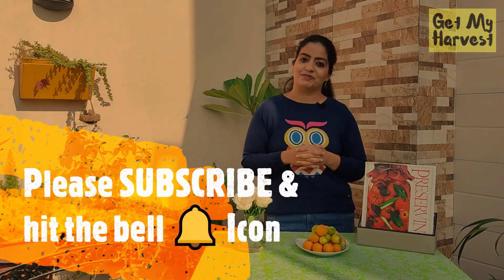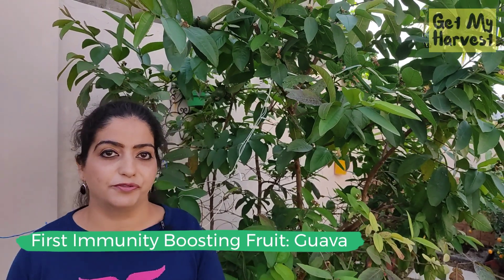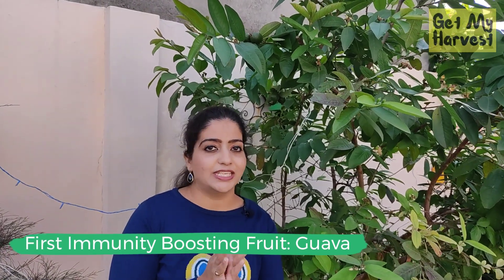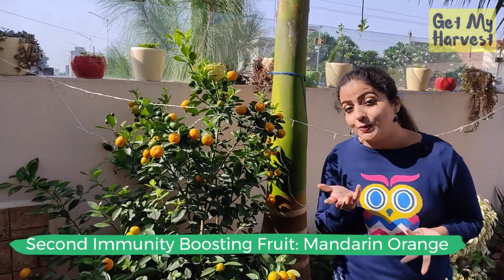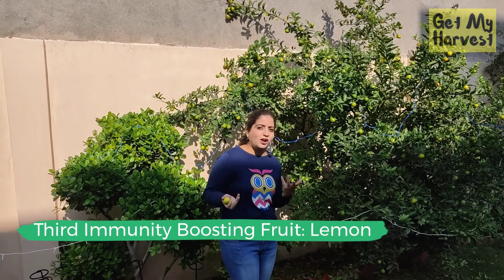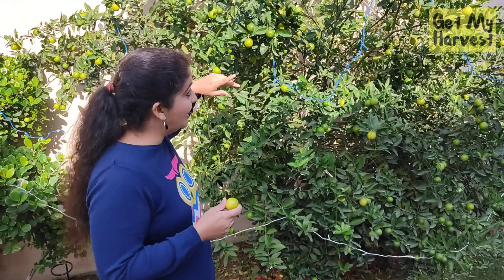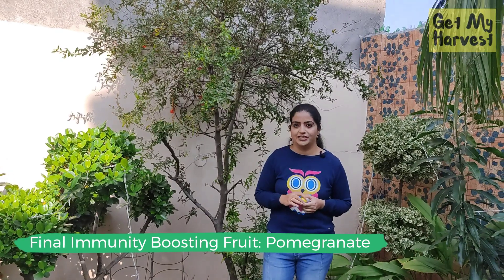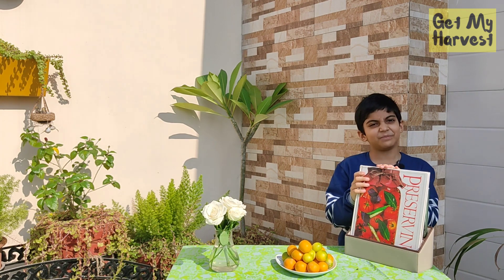Immunity Boosting Fruits | Fruits Rich in Vitamin C | Fruits to Boost Immunity 🏡👨🏻‍🌾💚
Immunity Boosting Fruits | Fruits to Boost Immunity | Vitamin C Rich Fruits | Fruits Rich in Vitamin C 🏡👨🏻‍🌾💚

The current times have brought about a change in our priorities. The focus has shifted back on finding ways to boost our immunity levels to safeguard ourselves from various infections. In this video, I cover immunity-boosting fruits, which have been supported by credible research for supporting good immunity.

Product Links:
Pullover from Chumbak

Upcoming Videos:
Make a mandarin orange cake
Succulent Care Tips

Research Links:

Hunt, C., Chakravorty, N. K., Annan, G., Habibzadeh, N., & Schorah, C. J. (1994). The clinical effects of vitamin C supplementation in elderly hospitalised patients with acute respiratory infections. International journal for vitamin and nutrition research, 64(3), 212-219.

Economos, C., & Clay, W. D. (1999). Nutritional and health benefits of citrus fruits. Energy (kcal), 62(78), 37.

Howell, A. B., & D'Souza, D. H. (2013). The pomegranate: effects on bacteria and viruses that influence human health. Evidence-Based Complementary and Alternative Medicine, 2013.

vitamin c fruits
vitamin c Rich fruits
Vitamin C
Vitamin sources
Vitamin c sources
High Vitamin C Foods
High Vitamin C Fruits
vitamin c fruits
fruits rich in vitamin c
Fruits High In Vitamin C